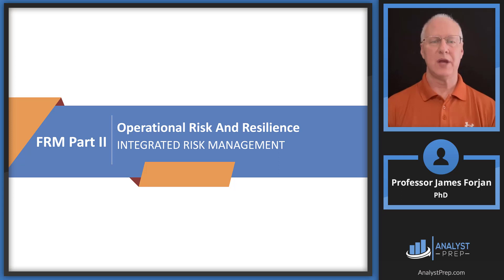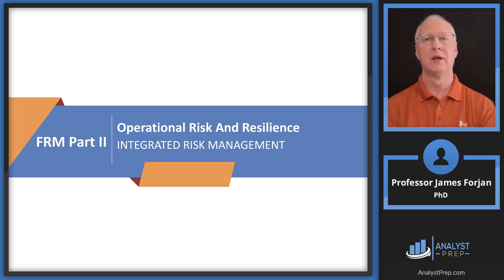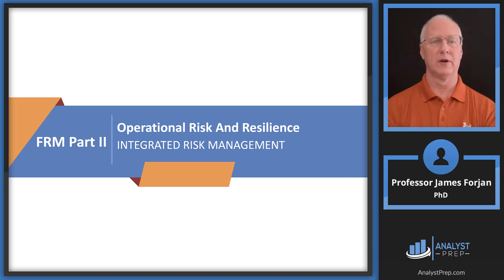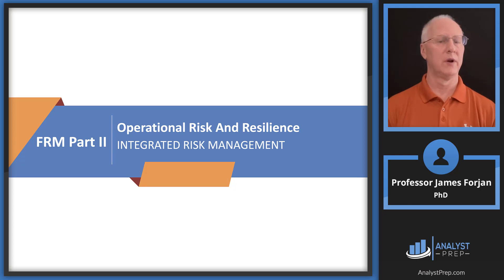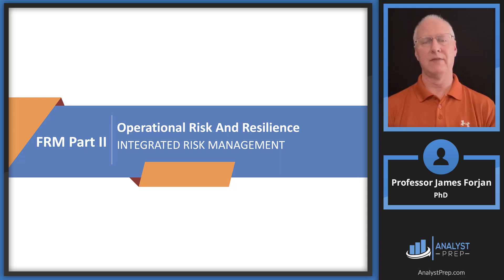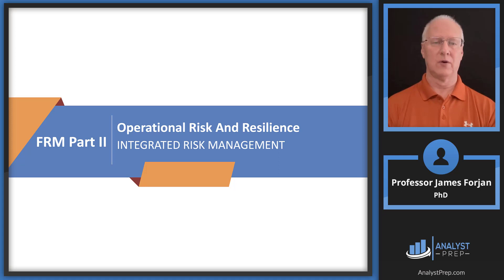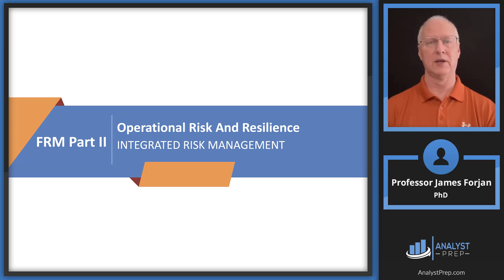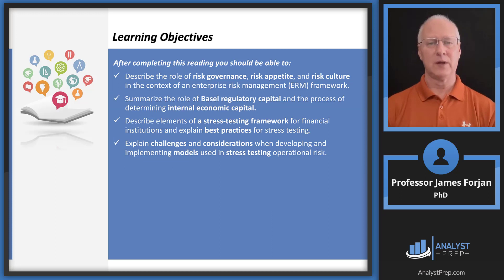Integrated Risk Management (FRM Part 2 2023 – Book 3 – Operational Risk and Resilience – Chapter 7)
After completing this reading you should be able to:
 - Describe the role of risk governance, risk appetite, and risk culture in the context of an enterprise risk management (ERM) framework.
 - Summarize the role of Basel regulatory capital and the process of determining internal economic capital.
 - Describe elements of a stress-testing framework for financial institutions and explain best practices for stress testing.
 - Explain challenges and considerations when developing and implementing models used in stress testing operational risk.

0:00 Introduction
2:25 Quick Recap: What's ERM?
11:40 What is the purpose of Risk Capital?
17:35 Capital Elements of the ERM Framework
29:49 Stress Testing Fundamentals
40:42 Challenges in Stress Testing
41:16 Operational Risk Stress-Testing Framework